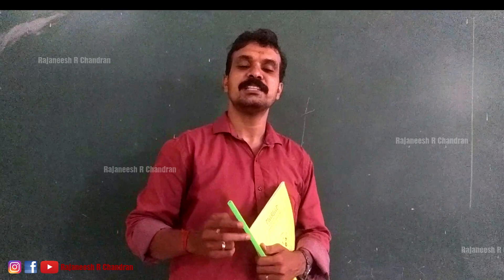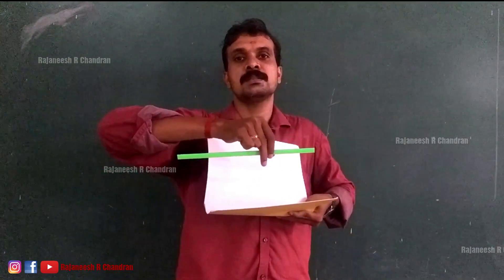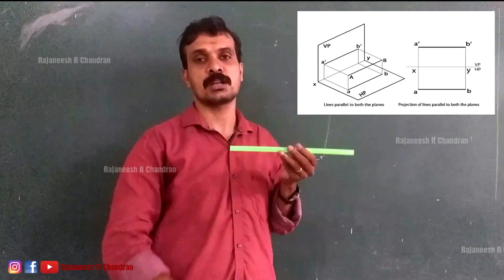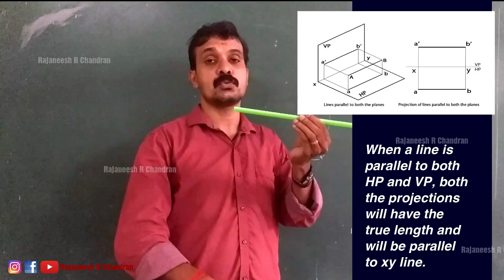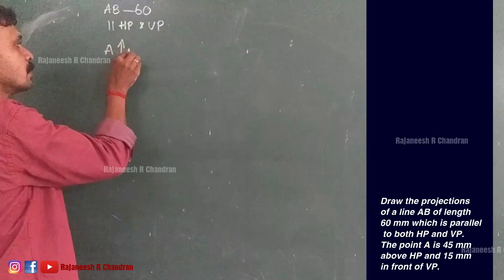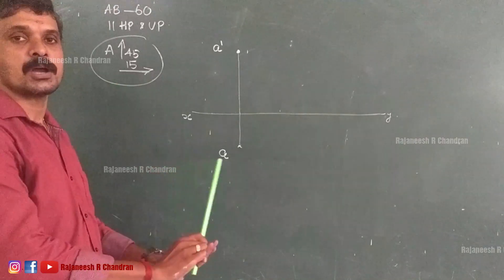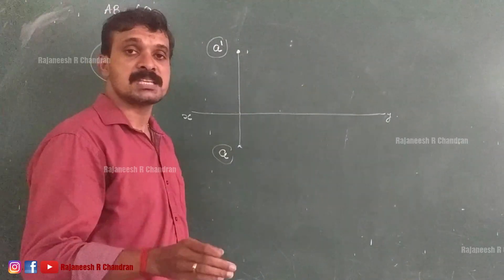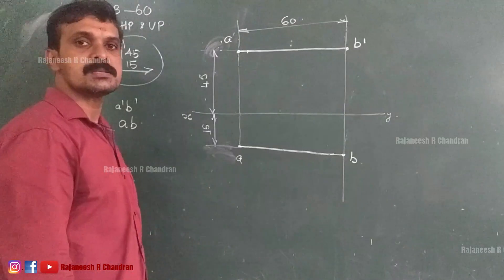#05 Projection of Lines Parallel to Both HP and VP #01 | Rajaneesh R Chandran | Engineering Graphics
Example

Draw the projections of a line AB of length 60 mm which is parallel to both HP and VP. The point A is 45 mm above HP and 15 mm in front of  VP.